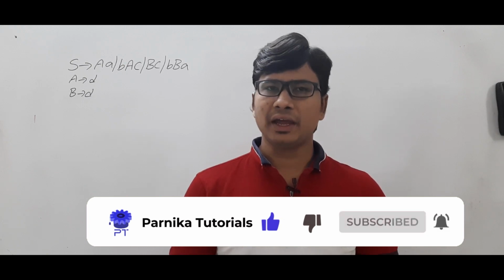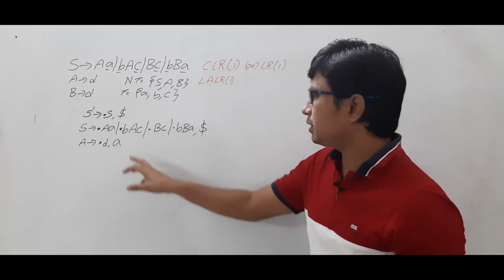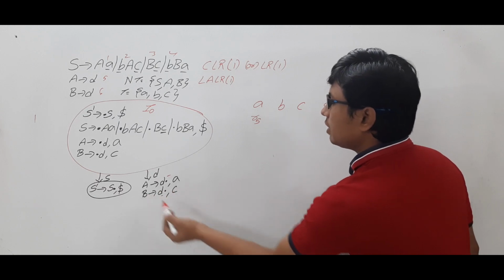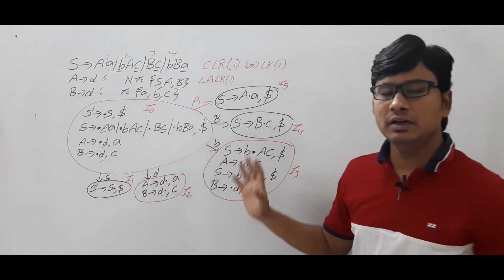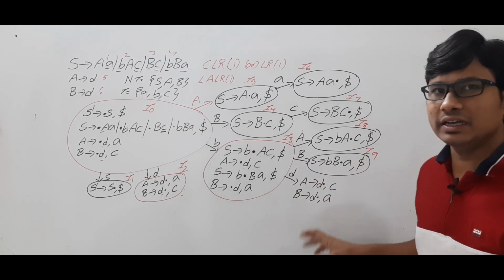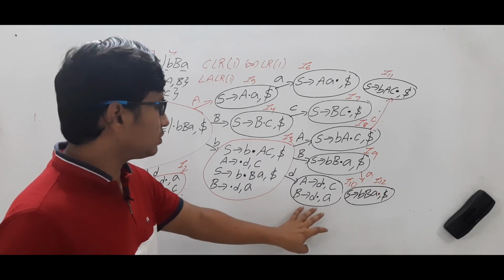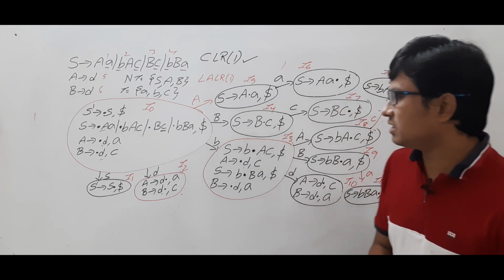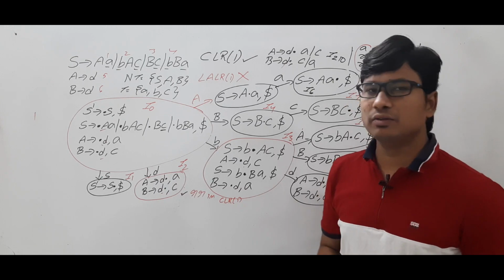L 39: EXAMPLE 2 ON CLR(1) AND LALR(1) PARSING TABLE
In this video, I have discussed another example on CLR(1) and LALR(1) parsing table.
construction of LR(1) items   1:02
checking CLR(1) or not   16:00
checking LALR(1) or not 19:00